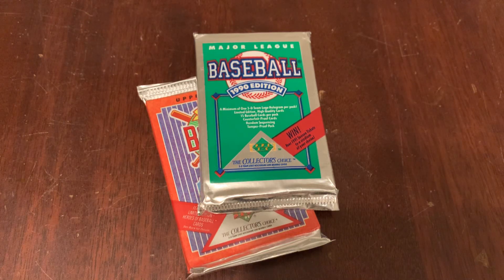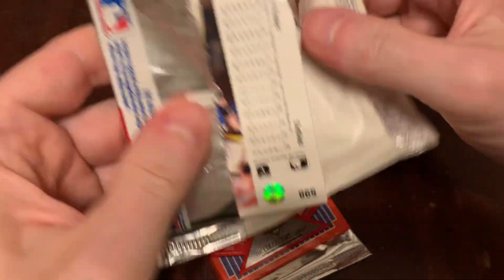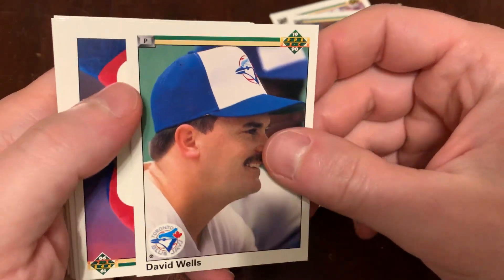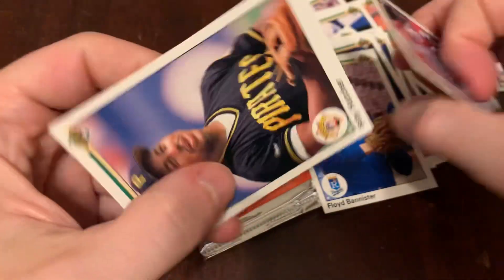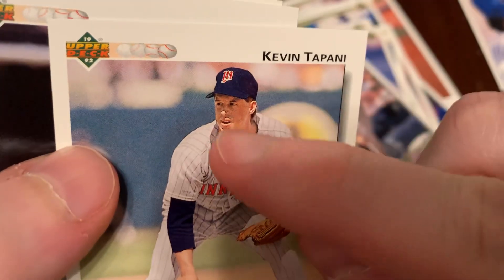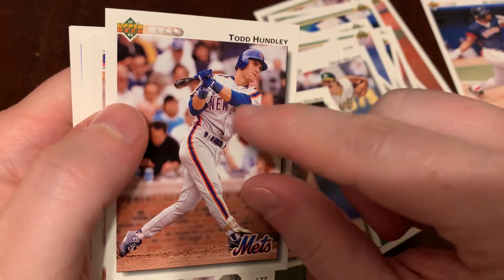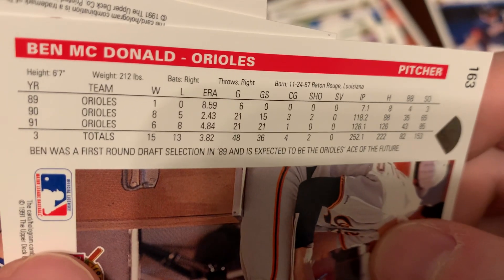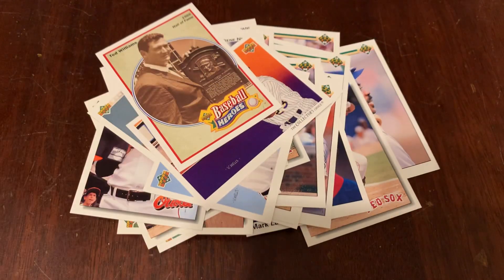Junk Wax Genius #154: 1990 and 1992 Upper Deck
Ripping packs! Junk Wax Genius is my favorite source for Junk Wax-era baseball card knowledge, revisited two packs at a time. Learn about the packaging, the cards, the inserts, and so much more that you’ll have to double-check to make sure such high-quality content is provided for FREE!